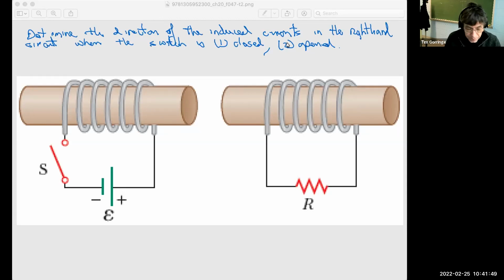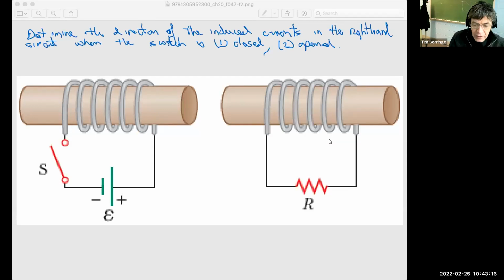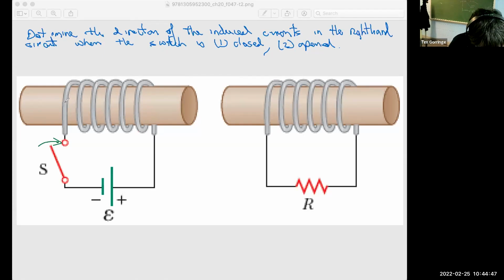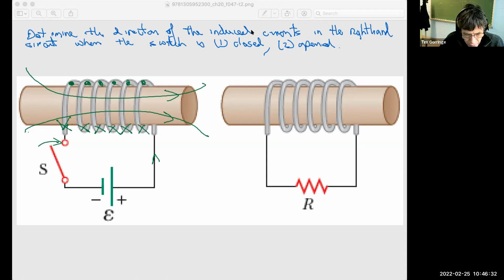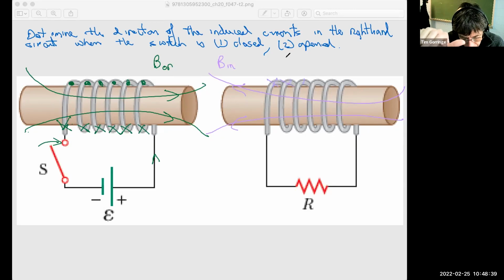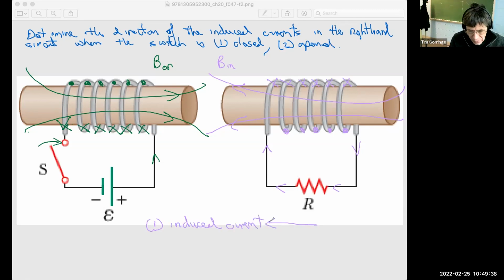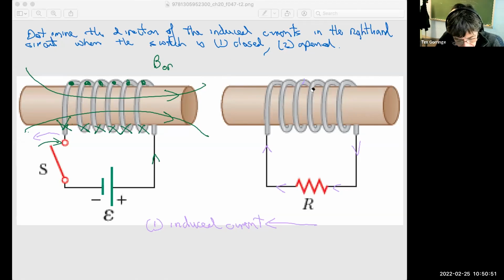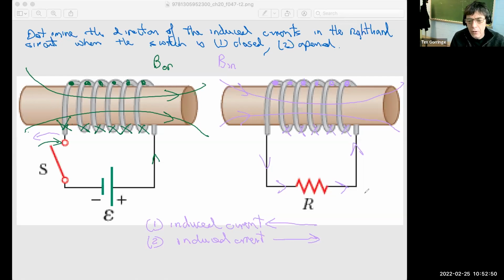example - Lenz's law and switching on / off a solenoid